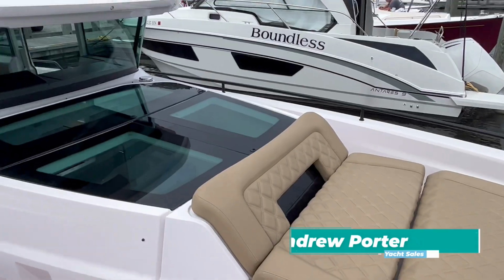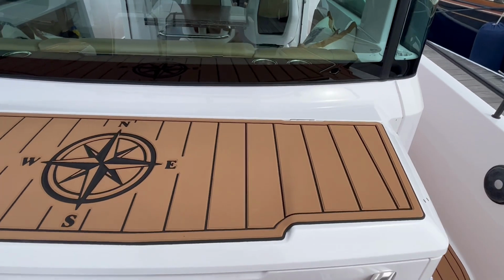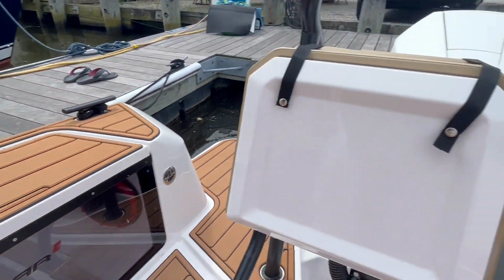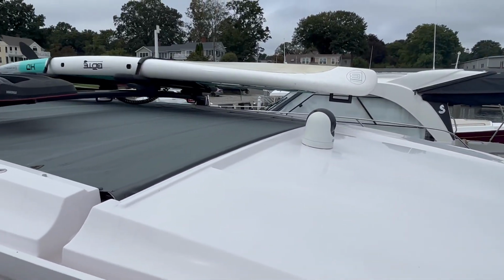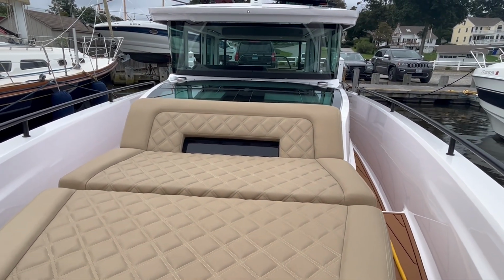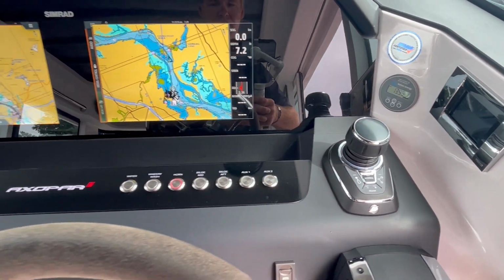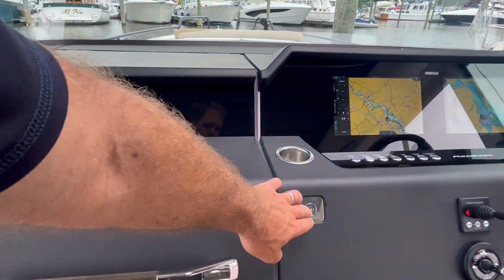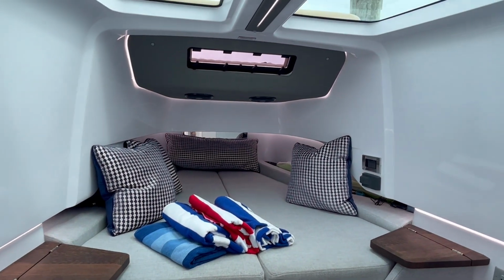Axopar 37 Brabus Wet Bar Walkthrough - Off Market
Basic Knead is an amazing opportunity to get a fully kitted out 2021 Axopar 37. Factory options and after-market upgrades: Brabus Trim Package, Mercury JPO joystick, Air Cond, Sionyx Low Light Night Vision Camera, Glass Bridge Simrad IDS displays. Pride in ownership shows in every detail.